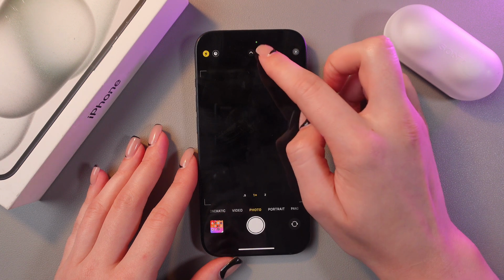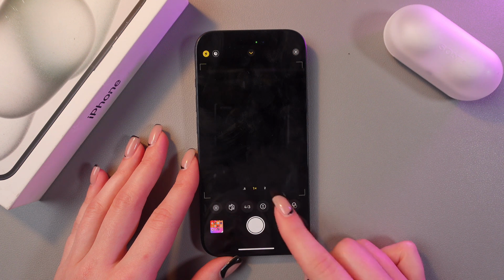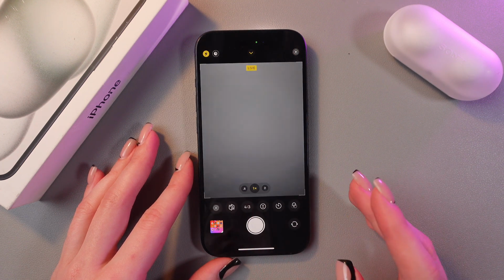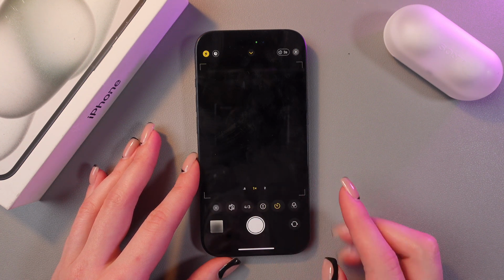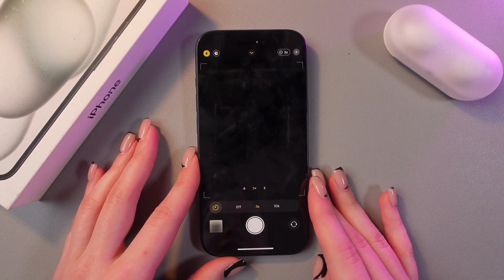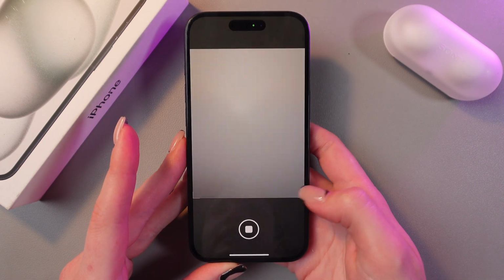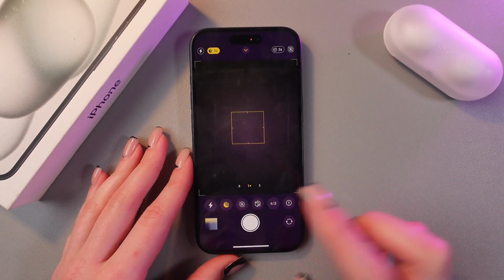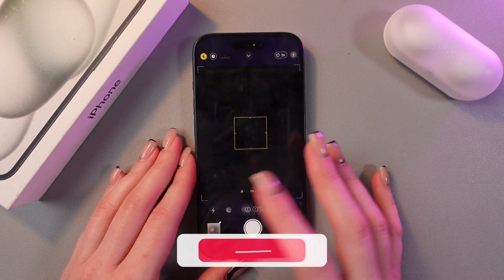How to Enable/Disable Camera Timer on iPhone 15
Want to capture perfect moments with your iPhone 15 using its camera timer? In this guide, we show you how to enable or disable the camera timer step-by-step. Whether you need precise selfies or flawless group photos, this tutorial helps you manage the timer settings effortlessly. Unlock more control over your shots and make every picture perfect with the right timing.